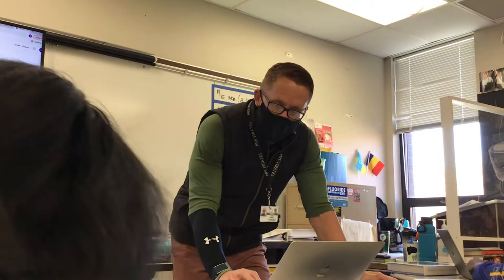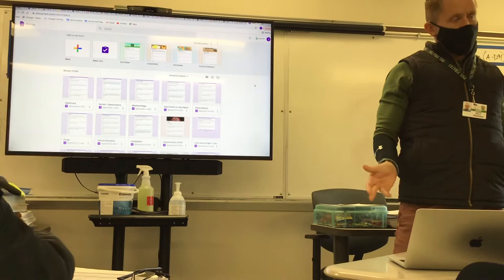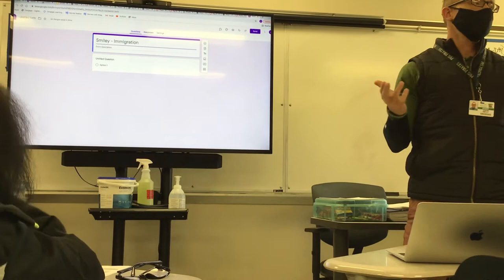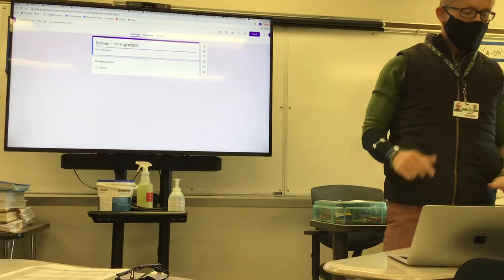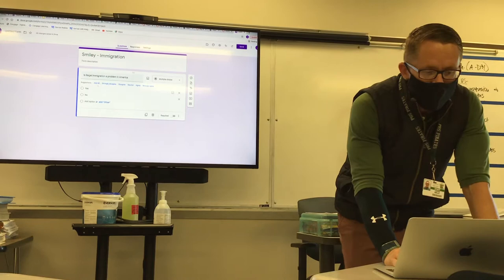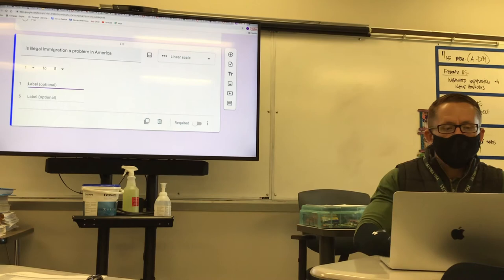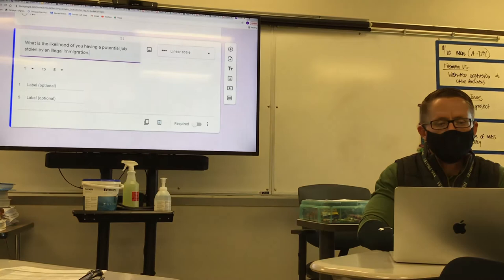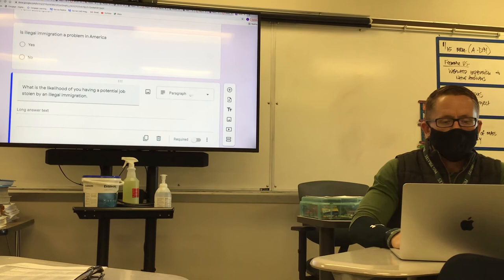(Google Form) Your Choice Project